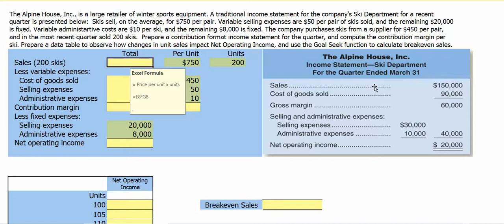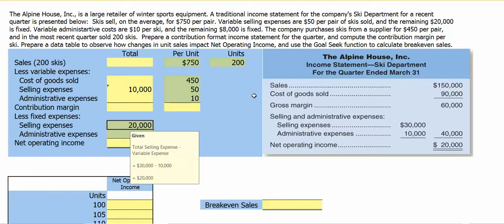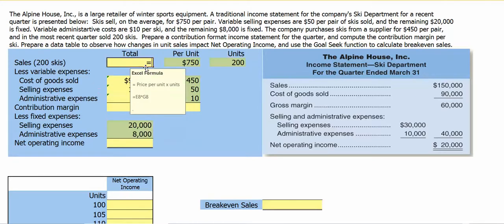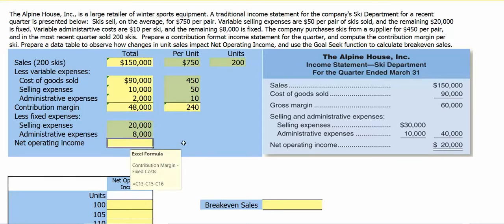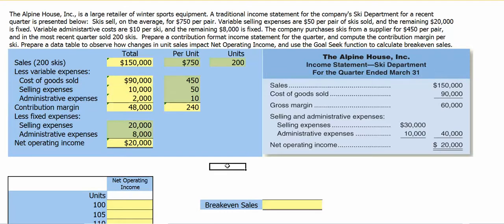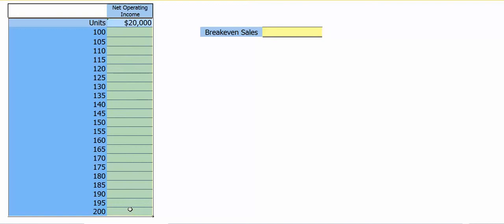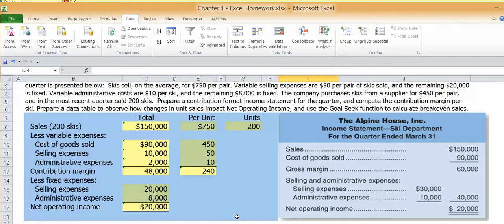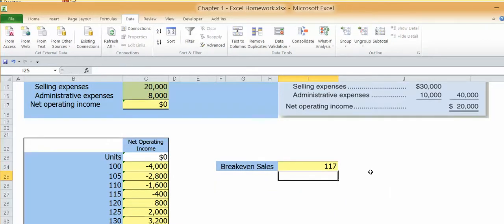BUAD162 - Chapter 1 (Excel CM Income Statement)